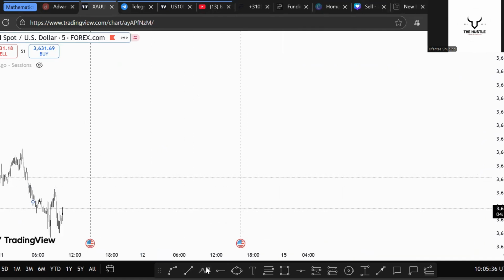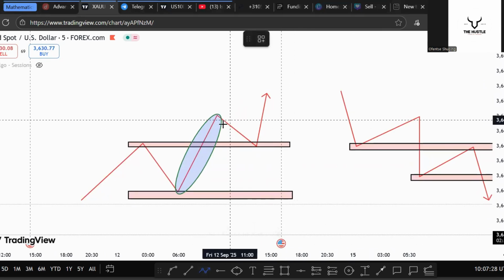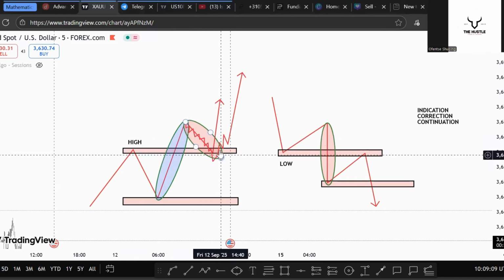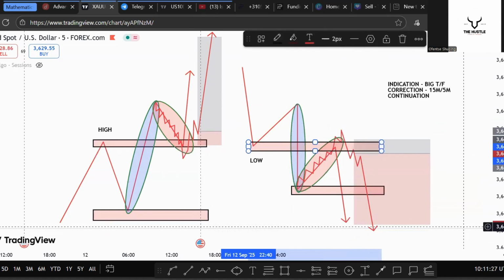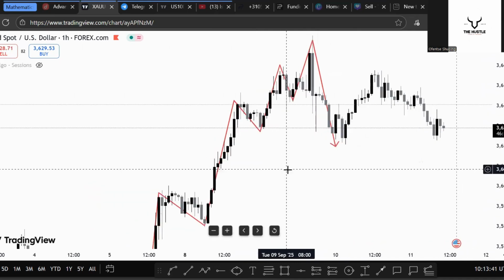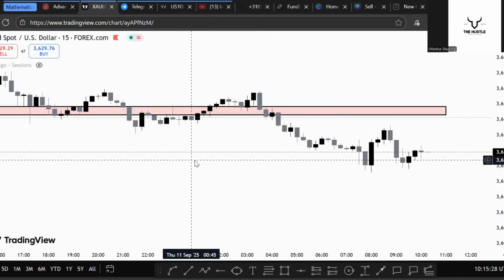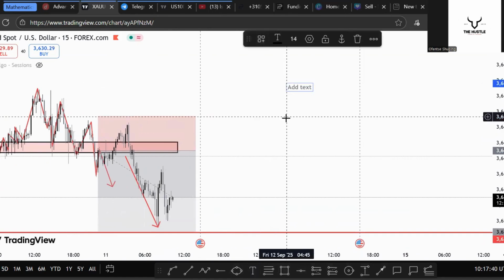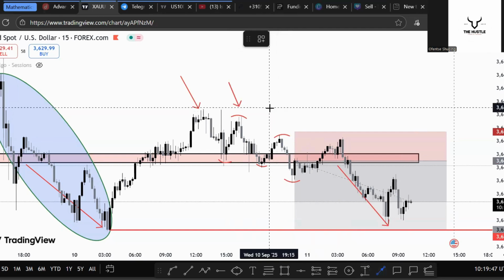How I Turned Losses Into Profits in 30 Days Using ICC Trading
Watch how I turned losses into profits in just 30 days using the ICC Trading Strategy!
I’ll break down the steps, key lessons, and real trades from my 30-day challenge — plus how you can avoid the mistakes I made along the way.